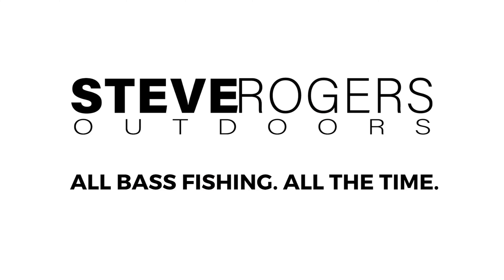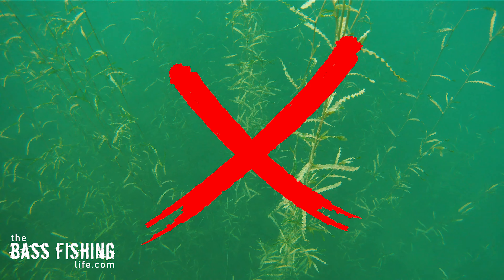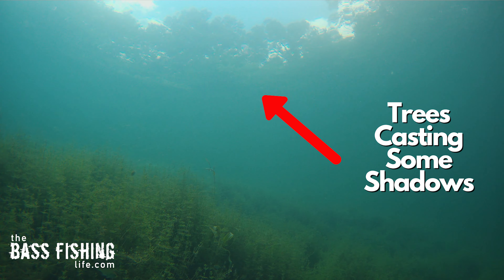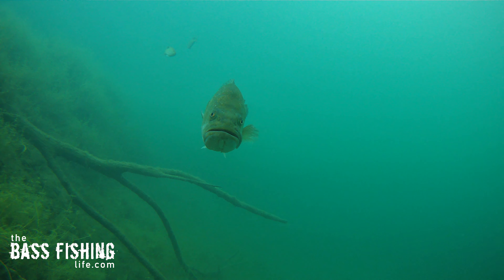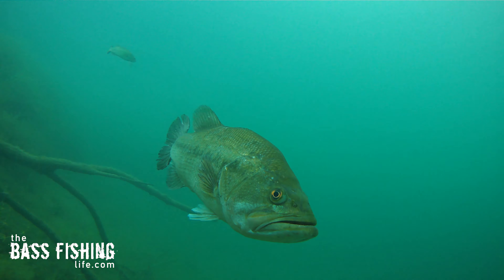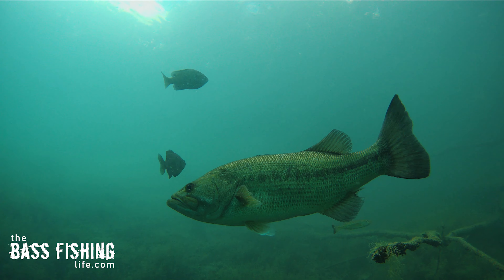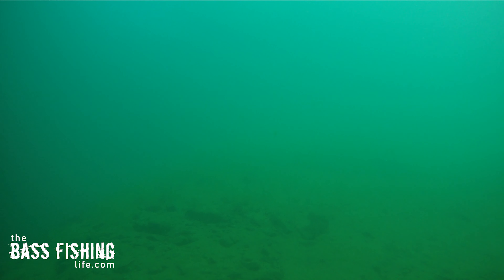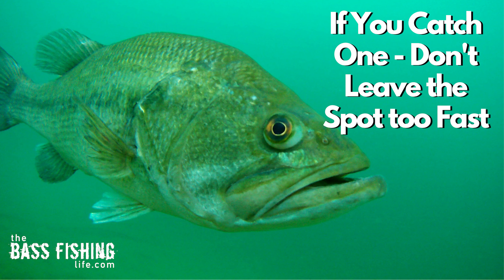Very High-Percentage Structure for Summer Bass Fishing - Filming Bass Underwater and What I Learned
Hot summer days with intense sunlight can be challenging for bass anglers of all ability levels. I spent an entire day looking for bass underwater with my camera and this is the only place I found them. And there were many of them in this tiny area. We can take this experience and apply it to our next outing.